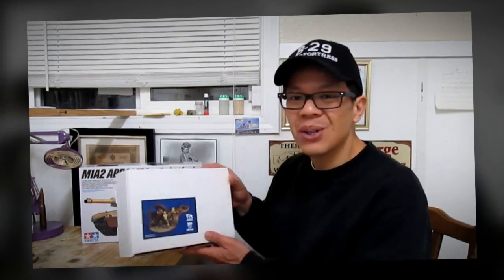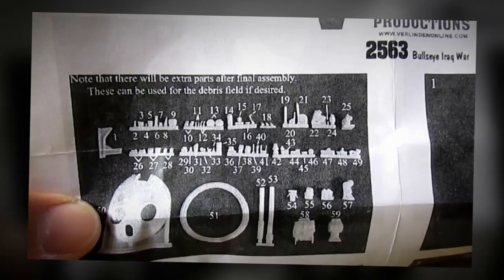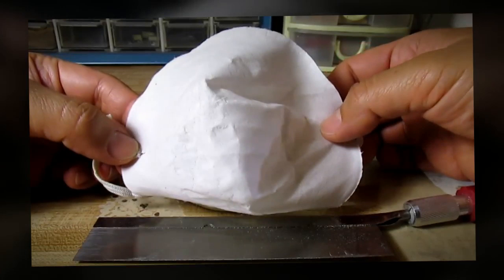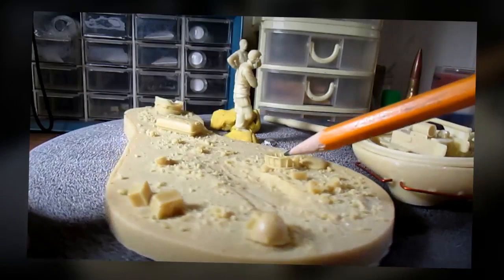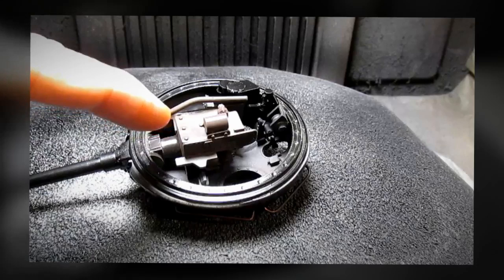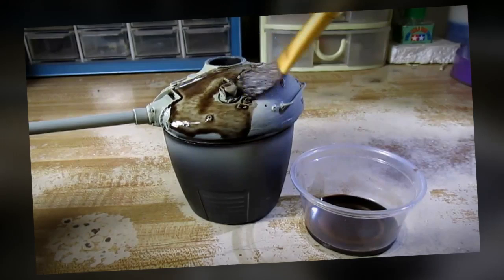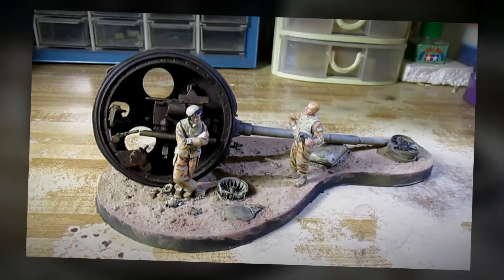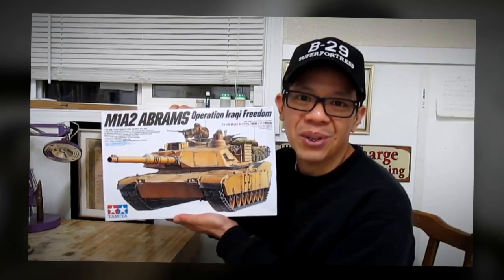Building Verlinden Productions Bullseye. From Start to Finish. Part 1 Direct Hit Dioraama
English subtitles are available. This is a complete build of Verlinden Productions Bullseye model kit. From start to finish. This is part of a diorama called "Direct Hit" part one. Enjoy.